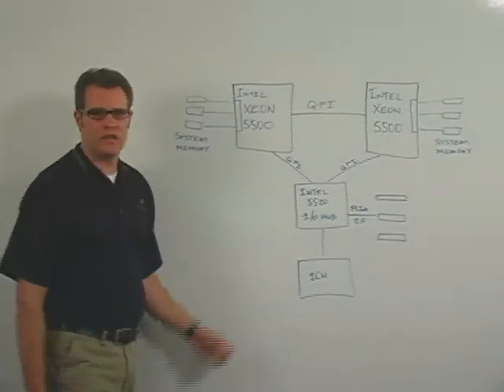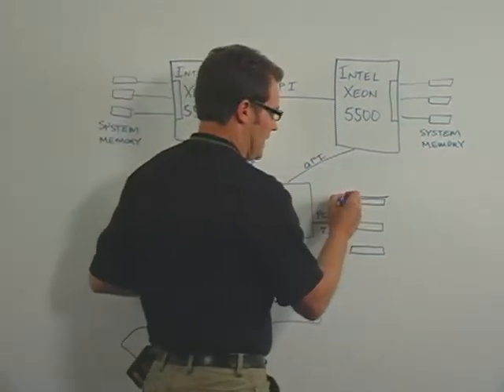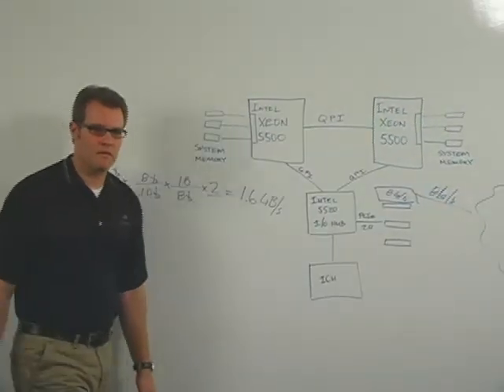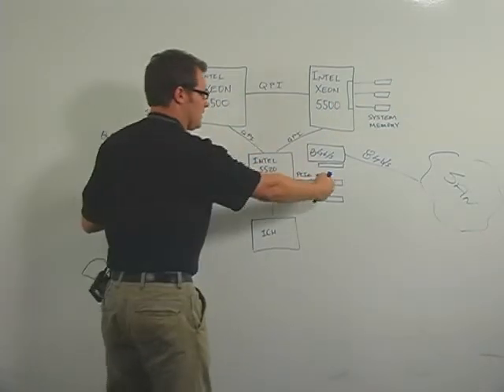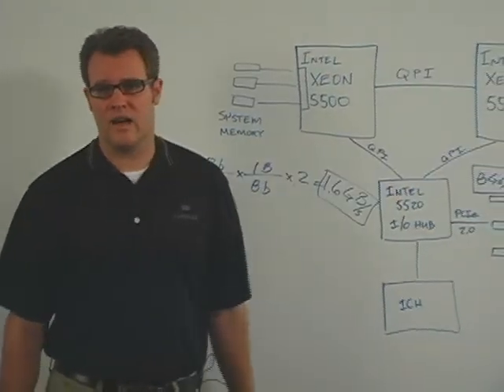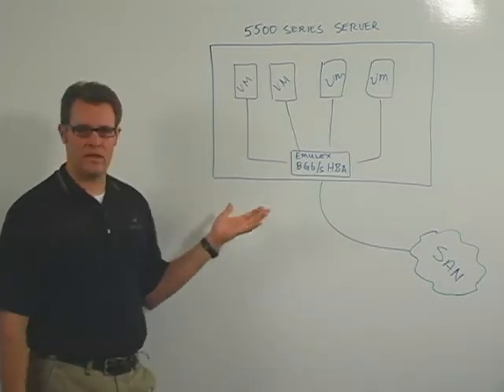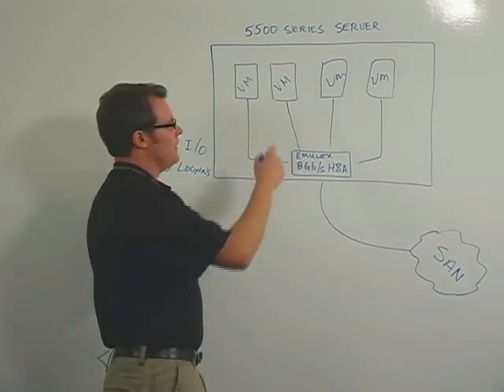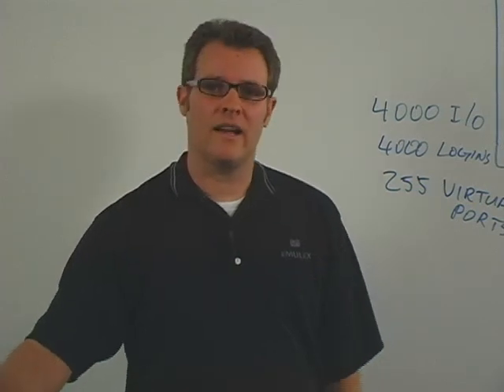Emulex Chalk Talk: Intel's Xeon 5500 Processor and LightPulse 8 Gb/s HBAs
Jon Krueger, Sr. Manager of Technical Support at Emulex, walks through Intel's Xeon 5500 processor with its Nehalem architecture with Emulex's LightPulse 8 Gb/s HBAs.